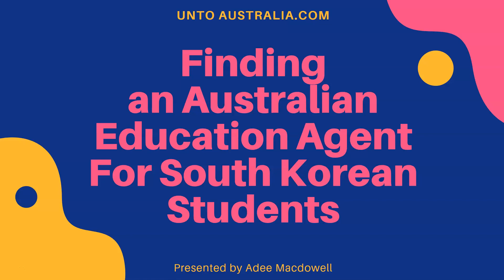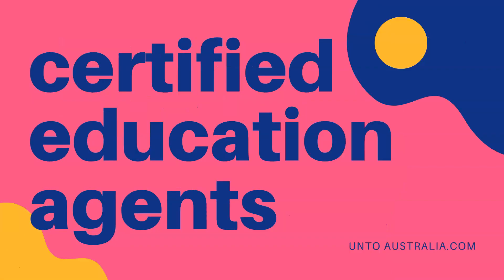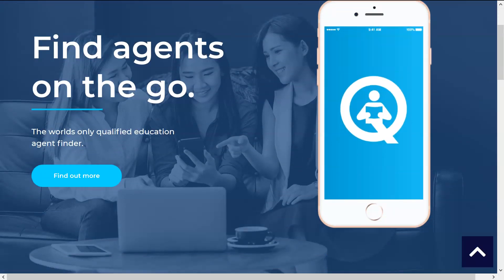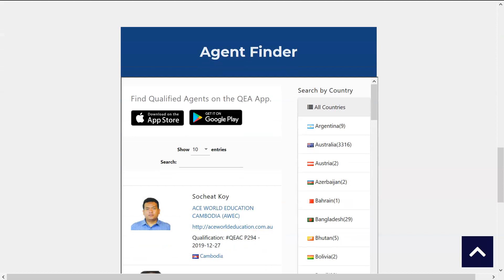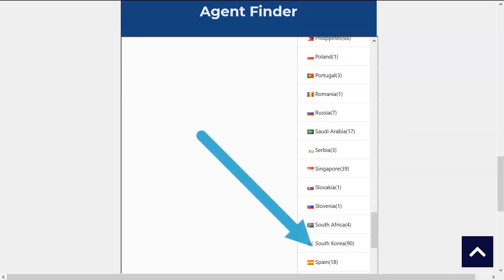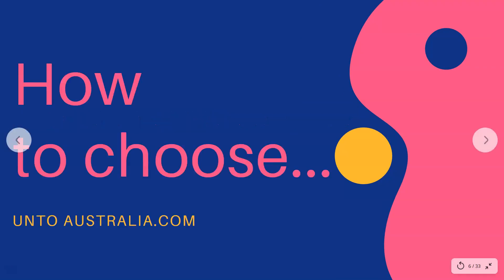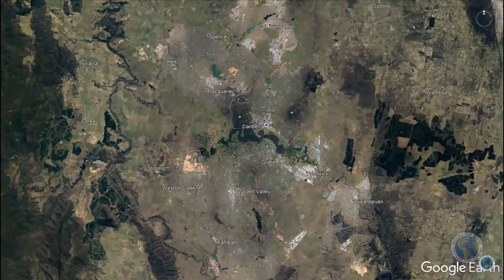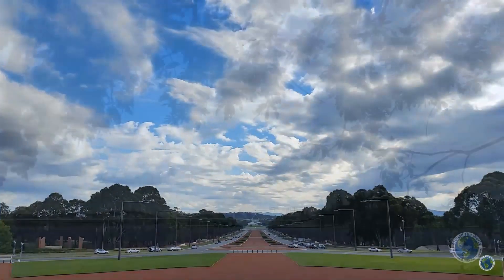Little Know Ways For South Korean Students To Find An Education Agent In Australia, Easy For 2020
Australian education agent for South Korean students in 2020
4 things every South Korean student should know about how to find an agent
What does an education agent do?
Benefits and disadvantages of using an agent
How to choose the right education agent
Avoiding problems with education agents
Stats on education agents in Australia for South Korean students
Little know ways to finding an Australian education agent